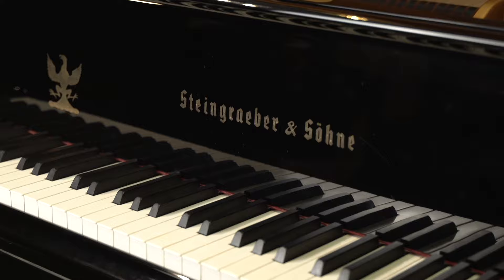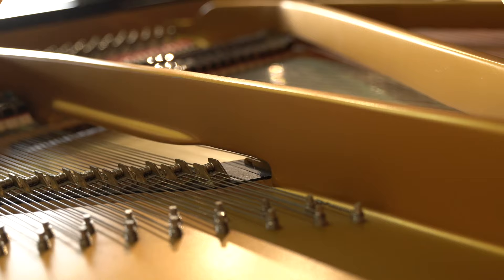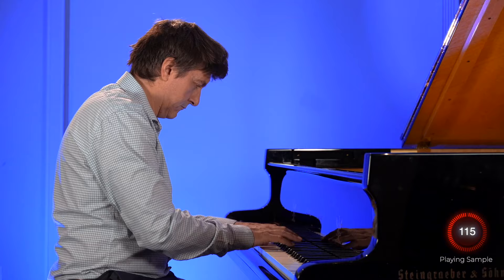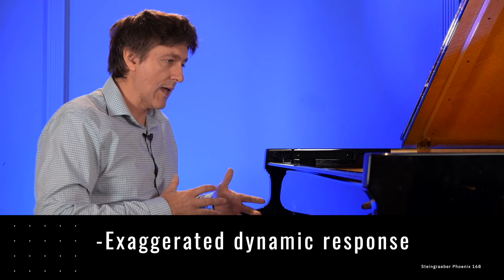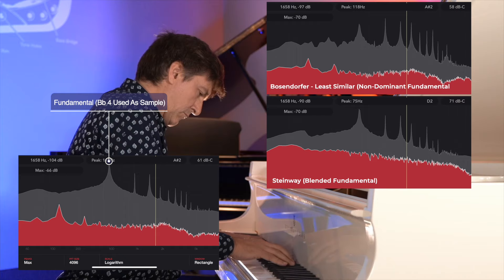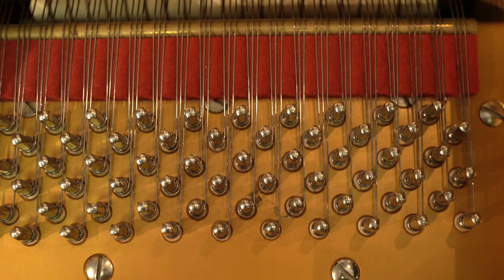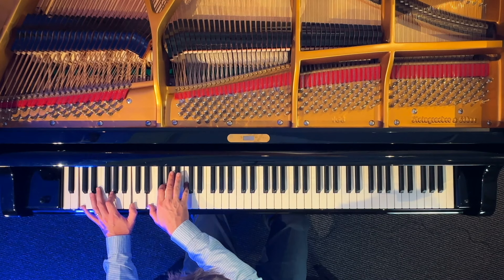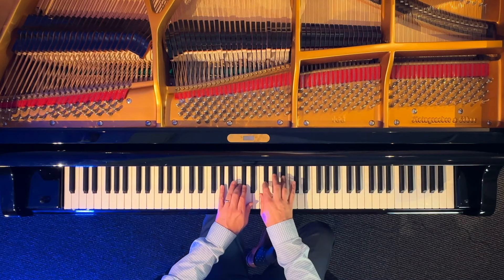Steingraeber & Söhne 168 Phoenix | Grand Piano with Carbon Fibre Soundboard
🔔 Click the 🔔 bell to be notified of all videos! everyone, thanks for tuning in and welcome back to the channel!

We’re taking a look at the Steingraeber Phoenix 168, an interesting piano that utilizes carbon fiber technology to create a truly unique sound.

Today we're in front of one of our Industries more unique examples, a 2008 Steingraeber Phoenix Edition 168. This is an ongoing collaboration where Steingraeber produces the raw instrument, and then it goes off to a secondary company where a lot of these modifications are made as a co-branded product.

What has made these rather famous, if not infamous depending on who you ask, is that they use an extensive amount of carbon fiber and other interesting technologies and approaches to generate what is genuinely a very unique tone and playing experience. When you get in front of a carbon fiber piano like this it is a sizable shift away from what we're all used to with traditional pianos, and it gives you a completely different experience, both from a dynamic perspective as well as a character perspective.

The piano sound is so different from what I would normally get from a piano of this size, and even a Steingraeber of this size. The dynamic responsiveness is definitely exaggerated over what you get on a normal piano, so the leap from like a mezzo forte up is much less than what you would get sometimes on a normal spruce soundboard instrument. Another unique element is the sustain, it is extremely impressive on this instrument.

When you get right into the upper ranges of the dynamics, you start to get a very different kind of formant or a tonal shape to the sound, rather than kind of maintaining the same type of character throughout the whole dynamic range, it actually shifts so you start to get almost equal amounts of most of your upper partials happening in conjunction with your fundamental. This has a prominent fundamental compared to the first second or third partial, which makes sense because so much of this instrument is geared towards creating tone in the most efficient way possible.

There's also a very different bridging system. You've got a completely different style of hitch pin in the back, and you've got the string passing through a mechanism on the bridge which essentially squeezes the string down onto the bridge surface without the need for significant levels of downbearing. So that, in conjunction with the carbon fiber soundboard, is what's giving us this impressive sustain length.

The length of string behind the bridge is left free to ring out, so it is a type of duplex I suppose. It's not a tuned duplex scale, but it is quite active. There's also a front duplex in the top two sections of the frame.
I also notice a few things about the lower register on this instrument, you get that same relationship between the fundamental and your upper partials even in your lower octaves, and so the clarity in the base is pretty high especially given the size of this instrument. In the middle of the piano and at normal mid-range dynamics, the character of the tone doesn't feel dramatically different from a normal instrument.

You've also got a soft pedal, which is pretty unique, as it manages to combine the function of what would normally be the third and the fourth pedal if you had a grand piano with the fourth pedal. If you press the third pedal, you get the hammer shift, but then if you keep pressing down, it actually raises the hammer height .

SO for my first time in front of a carbon fiber soundboard, I'd have to say that it did not disappoint.

We’d be really interested to hear about other people's experiences either with a carbon fiber soundboard or some of these metal bridging systems that we're seeing here, so feel free to leave us a comment if you’ve had any experiences with these innovations.

Thank you so much for joining us for the video, I hope you've enjoyed this look at a very unique instrument within our industry.